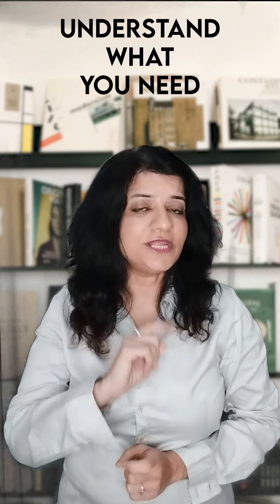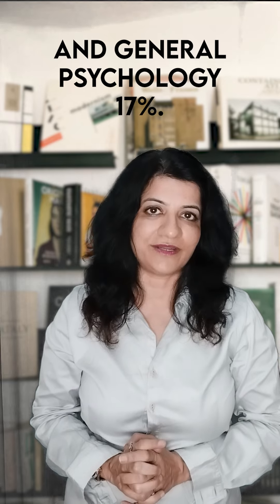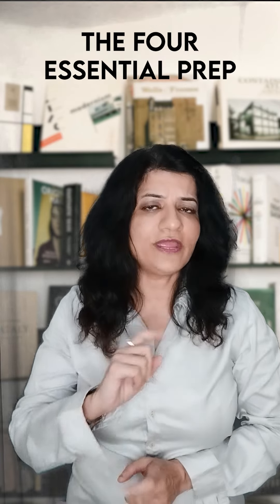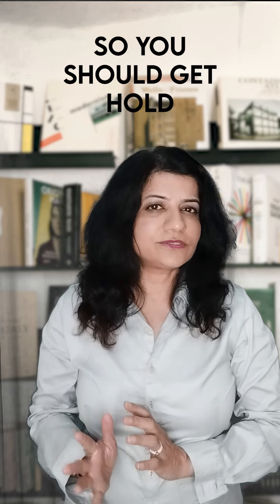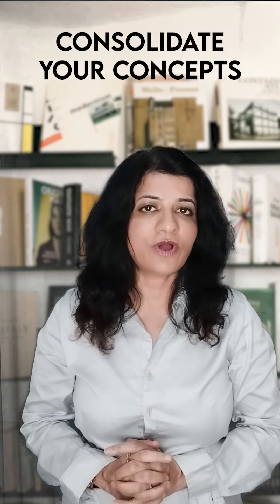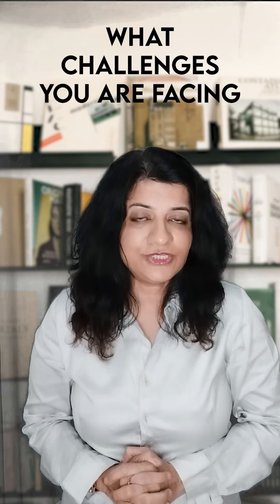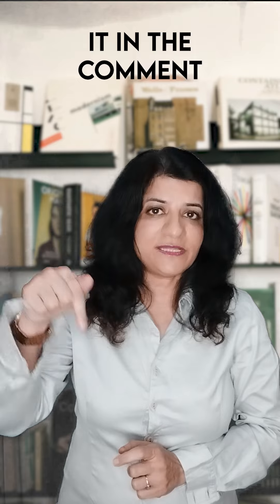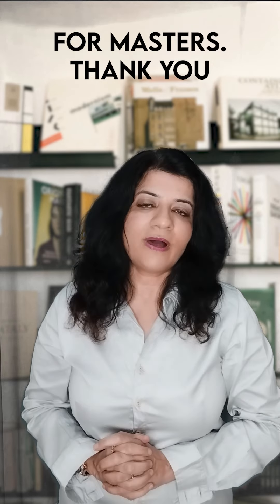GRE Psychology Test | GRE Coaching In Bangalore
📚Attention all GRE psychology lovers🧠

Want to take your passion for the mind to the next level?💡 Look no further, the GRE Psychology test is here to challenge your knowledge and skills!🤯

But don't worry, we've got your back with our top-notch GRE coaching classes...🙌🏼 Turn your dreams into reality and ace the GRE Psychology test with our help.💪🏼